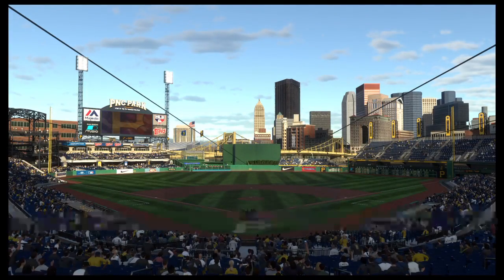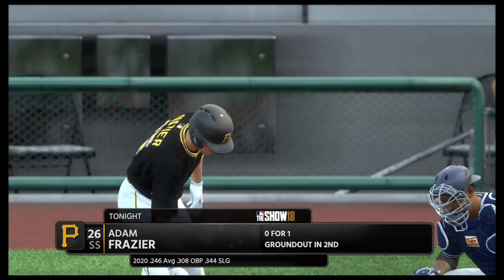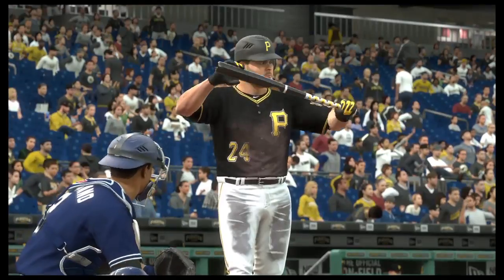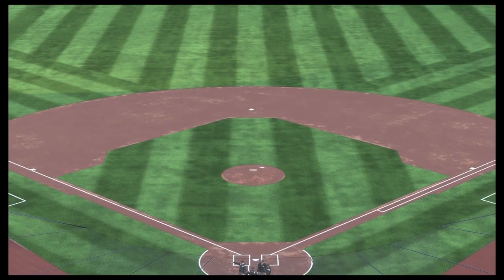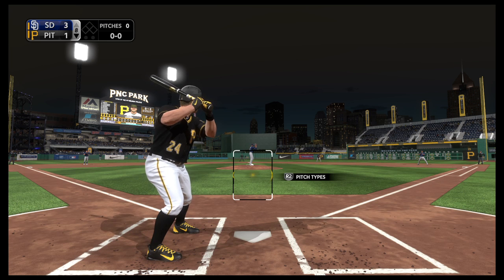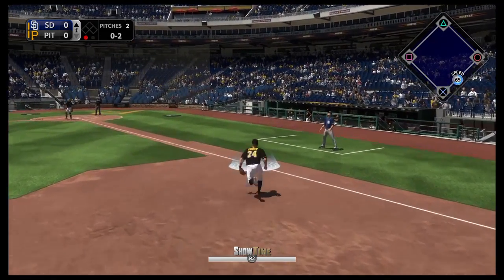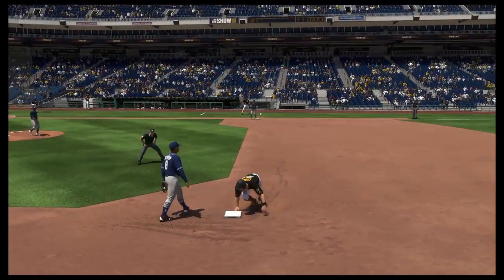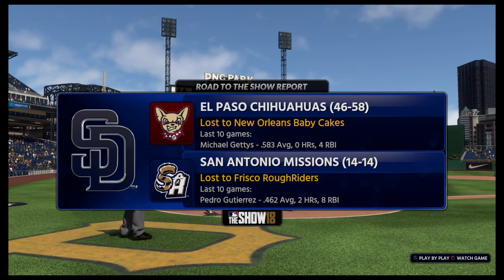MLB the Show 18 RTTS - Year 3 - 2020 Pittsburgh Pirates (Series 33) (Episode 153)